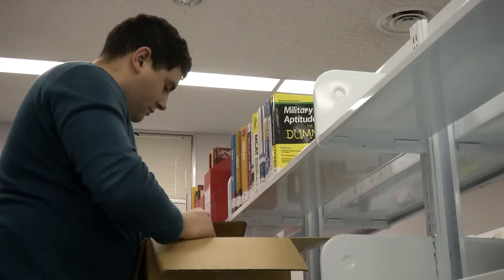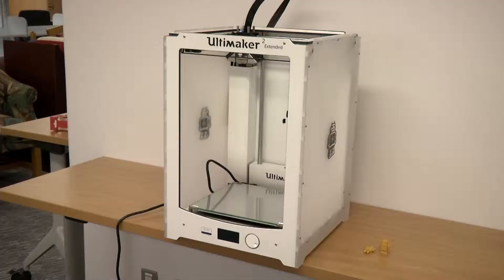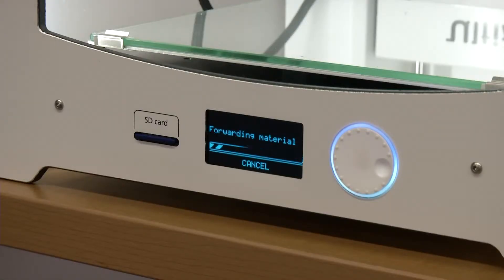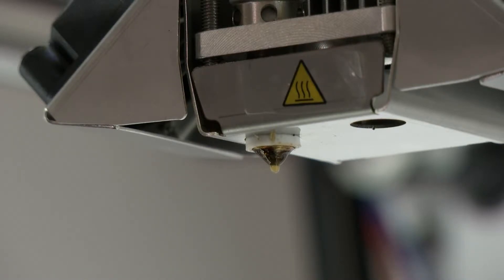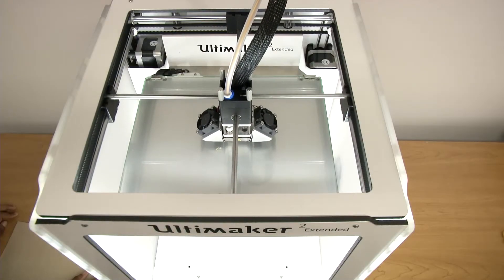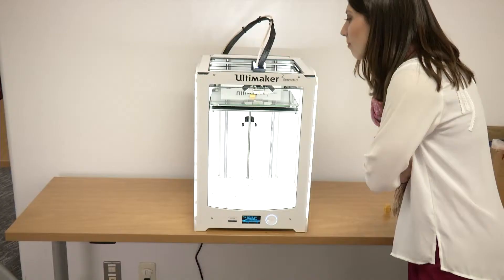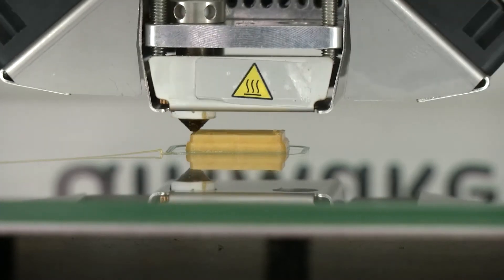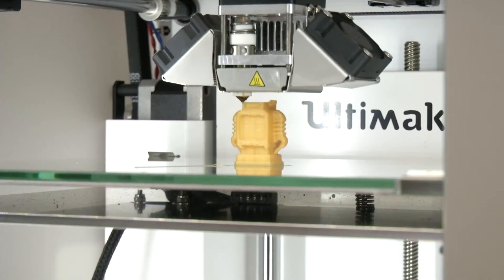MCAS Iwakuni library receives 3-D printer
Credit: Cpl. Justin Glandon-Hall | Date Taken: 01/22/2016
Marine Corps Air Station Iwakuni's library received a new piece gear that's creating a stir. Marine Cpl. Justin Glandon-Hall reports. This story includes soundbites from Phoenix Wilkins and Stacey Kobe-Bellika. This story is also available in high definition.